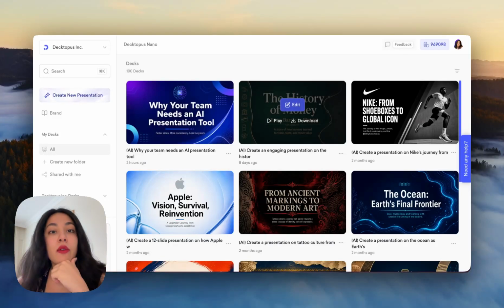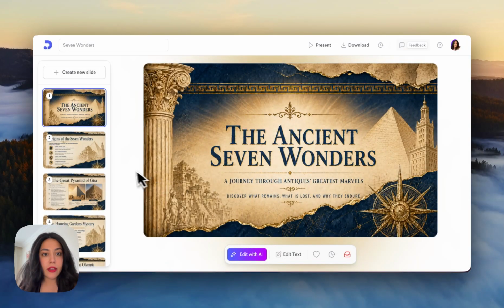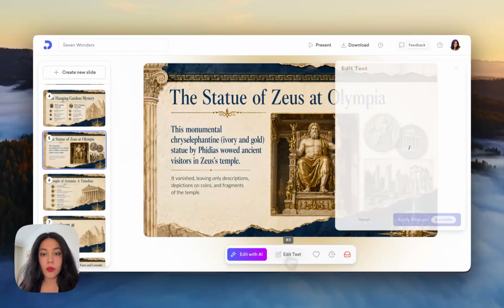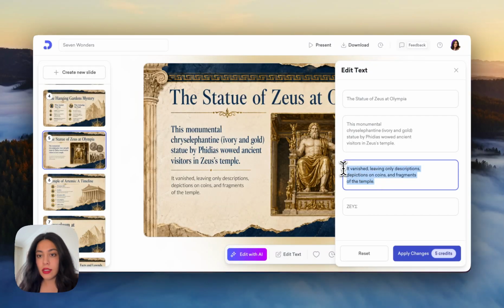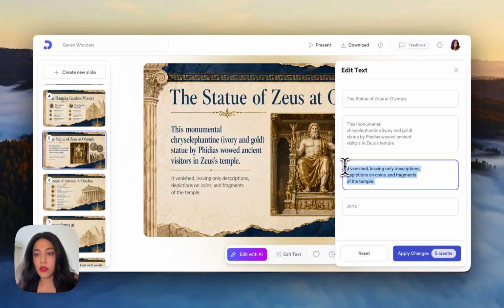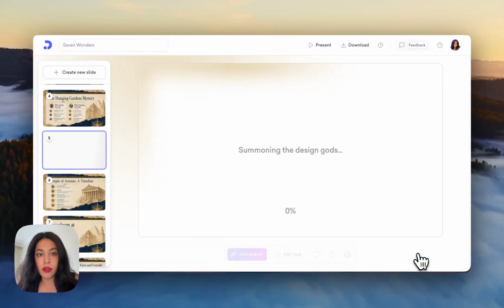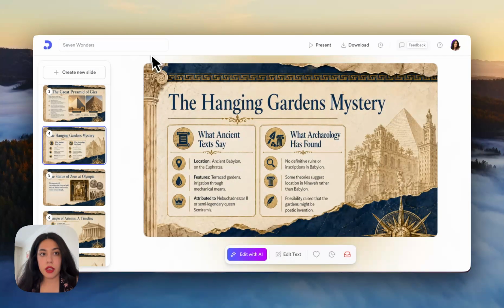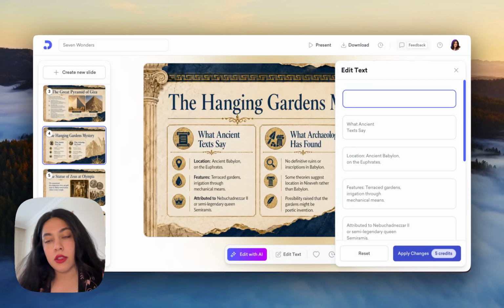How to Manually Edit Text in Decktopus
Learn how to manually edit text in your Decktopus presentation. This tutorial shows you how to click into any text box, make your own edits, and format your content exactly the way you want, without relying on AI.

Whether you're fine-tuning wording, fixing a typo, or making precise manual edits, this guide walks you through the exact steps to manually edit text in Decktopus.

In this video you'll learn:
- How to click into a text box and start editing
- Tips for making precise edits without AI

Marketers, sales teams, students, educators, and anyone who wants full manual control over their slide text in Decktopus.